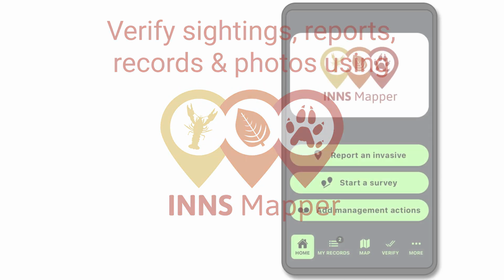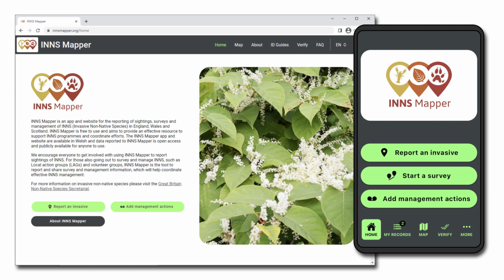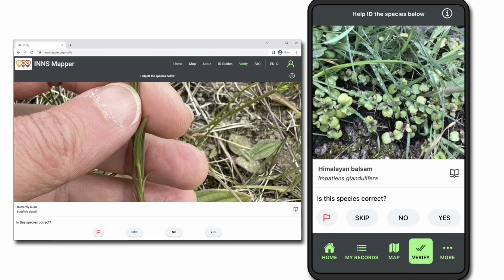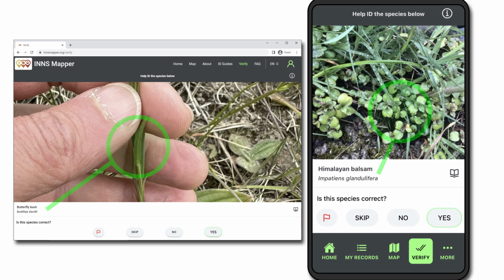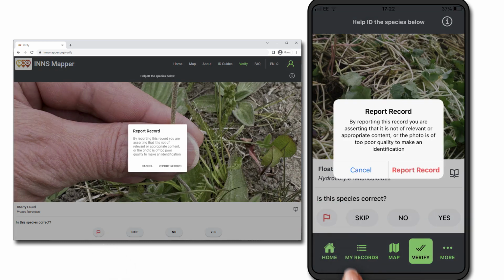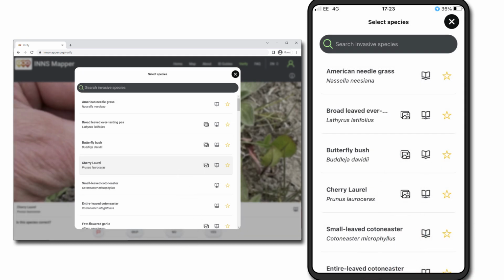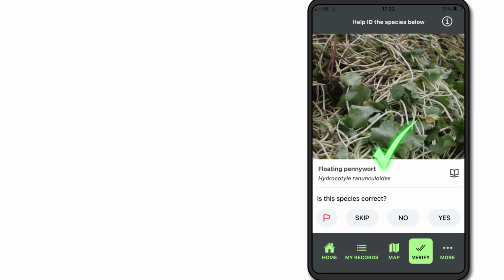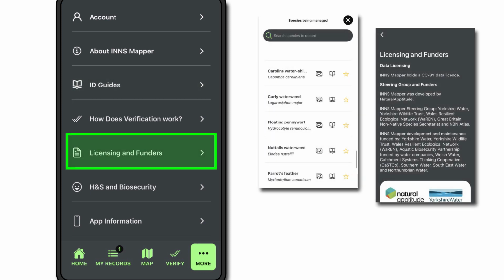Verify sightings reports, records and photos on INNS Mapper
INNS Mapper is an app and website for the reporting of sightings, surveys and management of INNS (Invasive Non-Native Species) in England, Wales and Scotland.

A verified INNS Mapper sighting record is one where the photo and invasive species have been reviewed and confirmed  as being correctly identified.

Welsh subtitles are available by clicking on the gear icon at the bottom of the video and selecting subtitles, then Welsh.

Invasive species are one of the main threats to biodiversity globally - to find out more visit